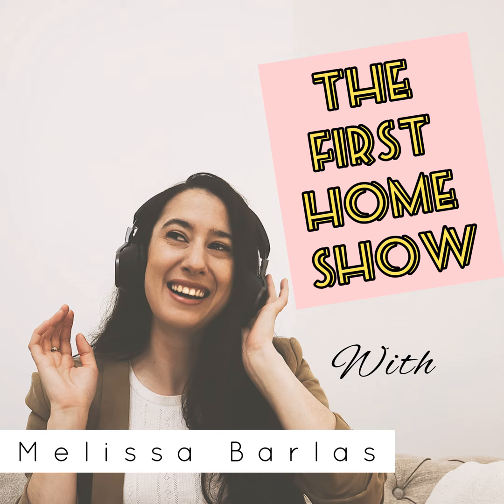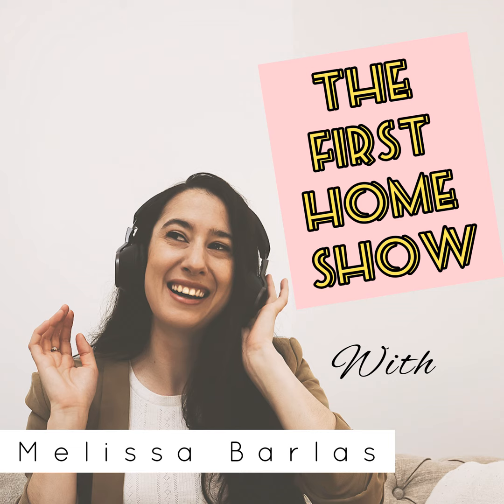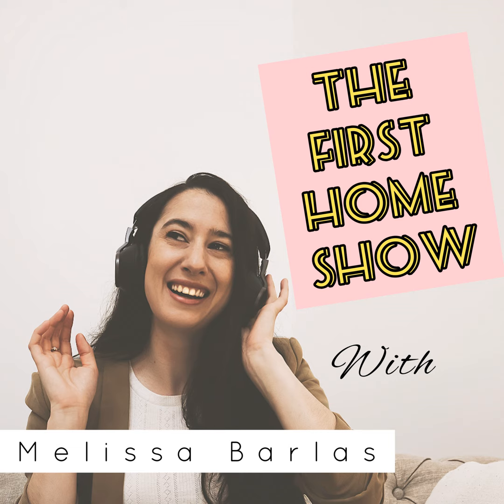Ep 2 - Get a Building and Pest Inspection Before Buying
One of the best things you can do before buying a house is get a building and pest inspection. This episode delves into the ins and outs that you need to know when it comes to getting a building and pest inspection, including the best time to get it, the important benefits of an inspection report, who can legally perform the inspection and more. Plus, Melissa talks about other checks you can do help manage your risk before buying property in Victoria.

to learn more about Conveyed.